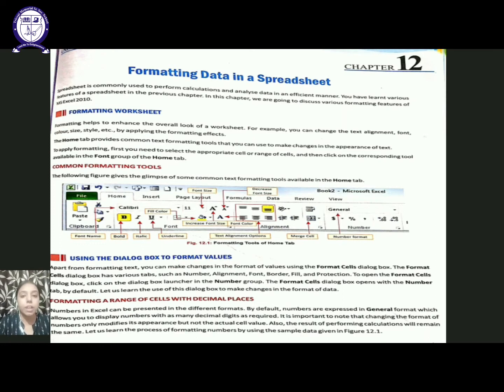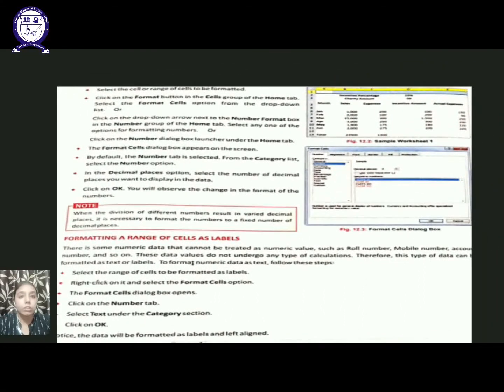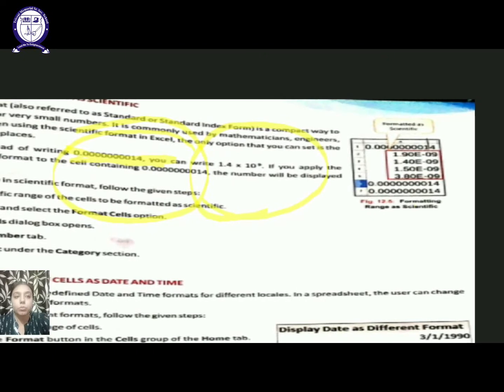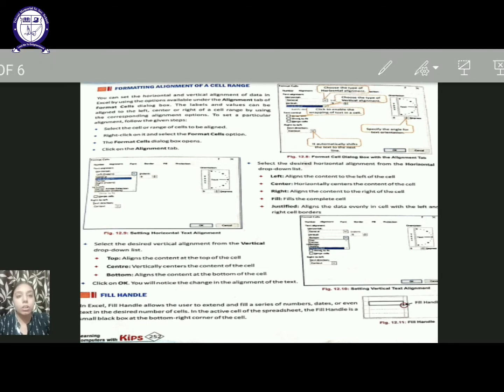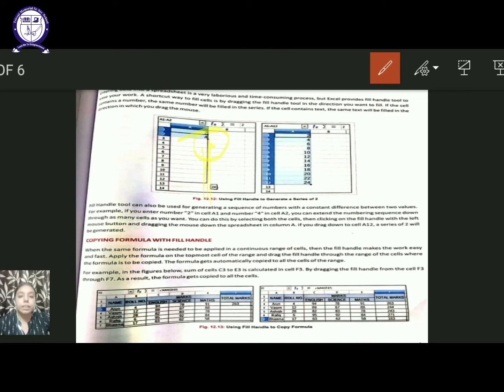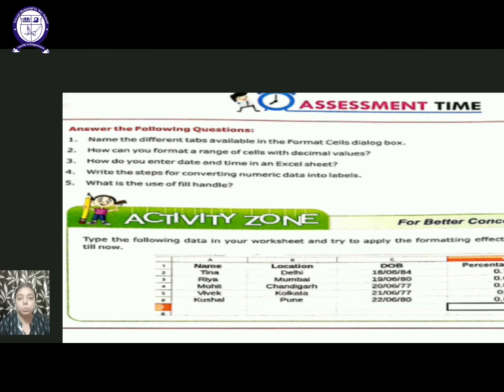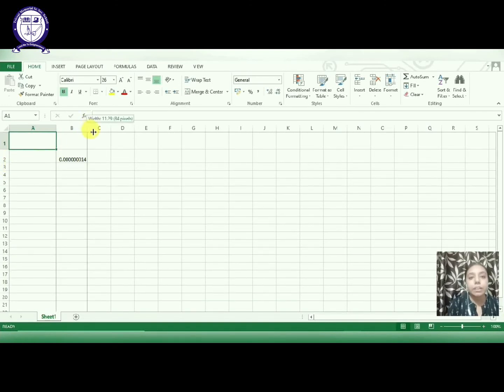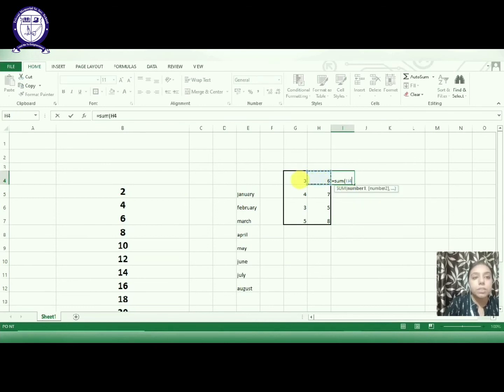Class-9||IT||Electronic Spreadsheet||Ch-12||Formatting in Spreadsheet